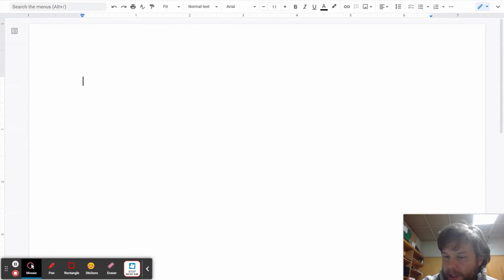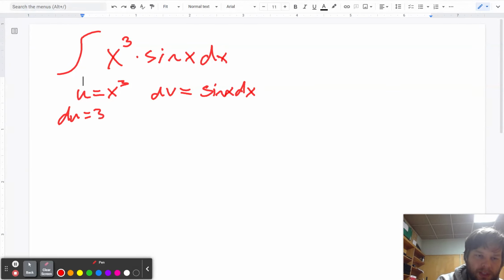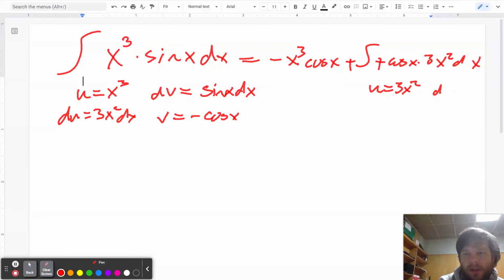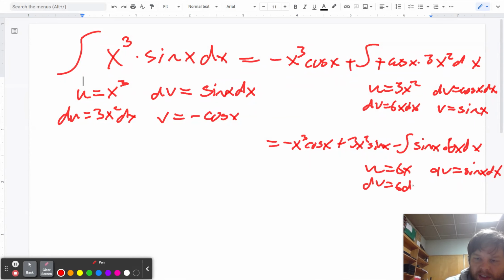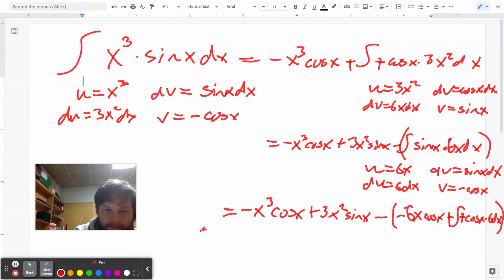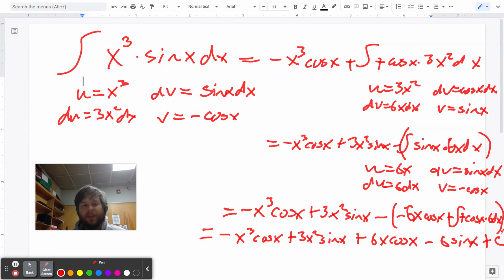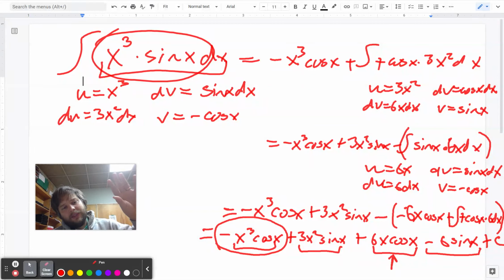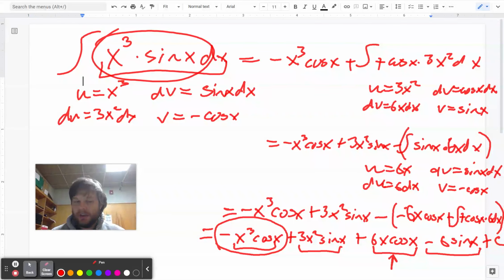Repeated Integration by Parts Example